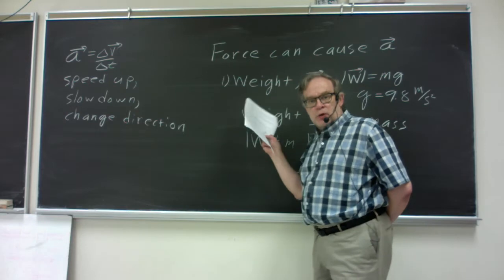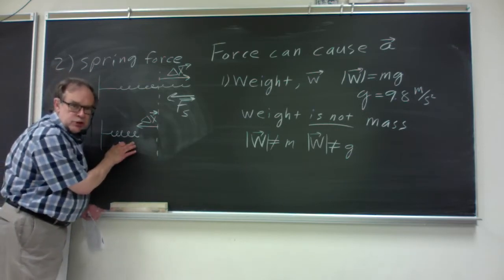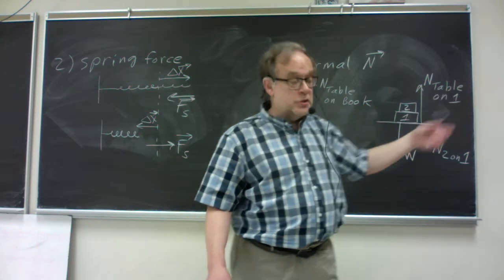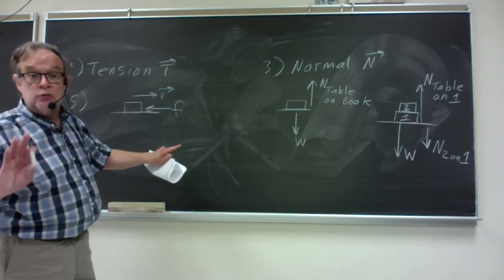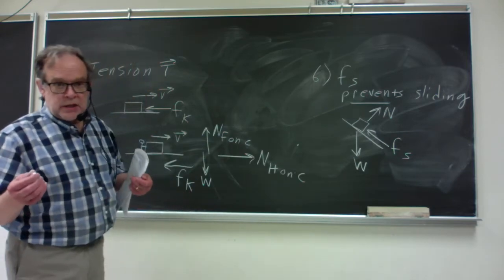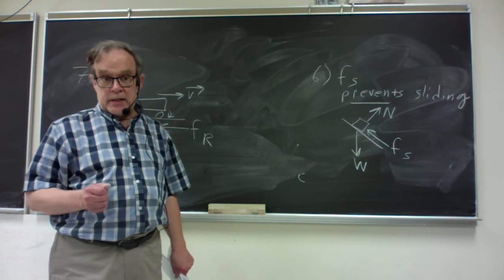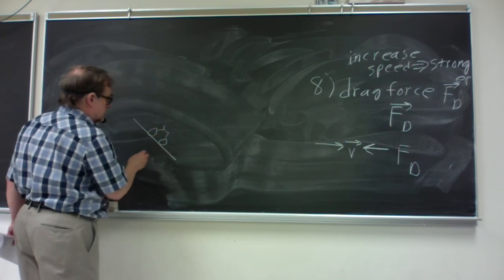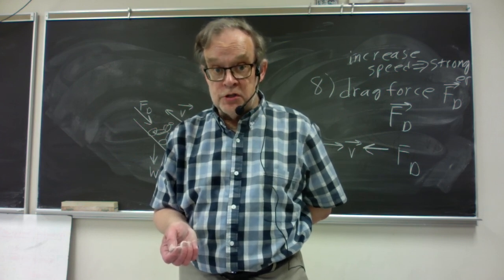Chapter 4, sections 1 5